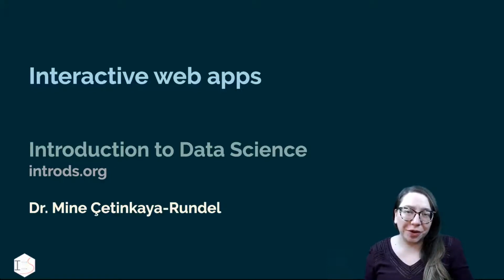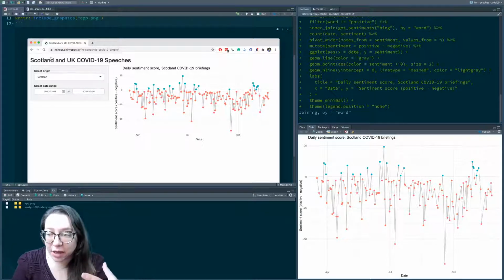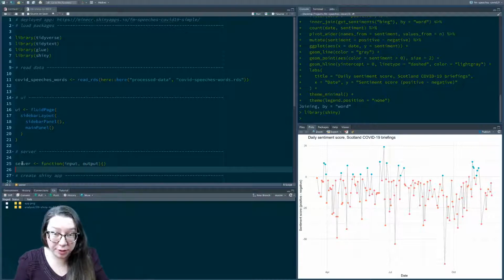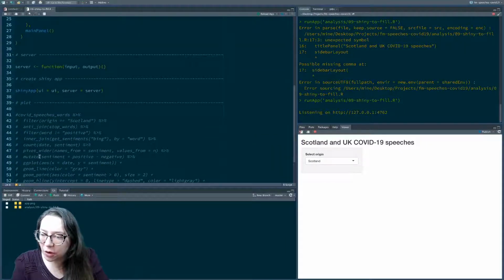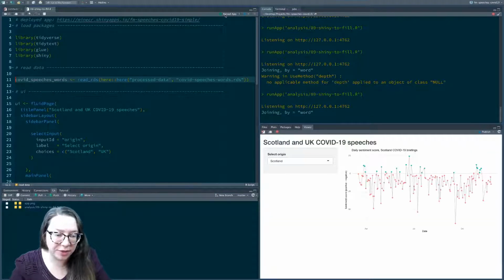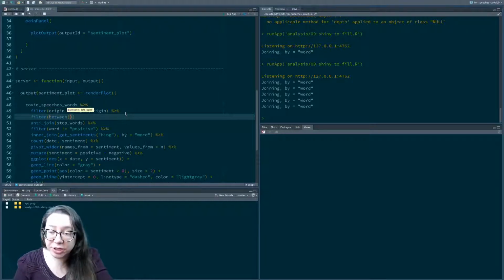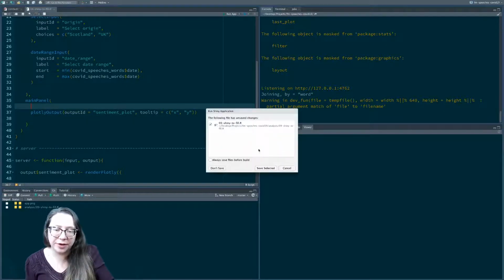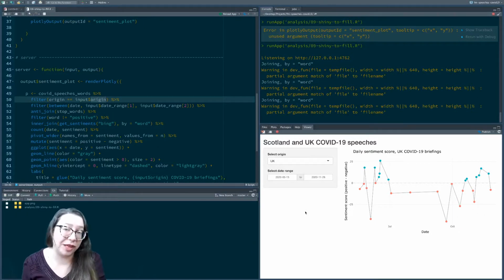IDS - Week 11 - 04 - Interactive web apps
Building interactive web apps with R and Shiny